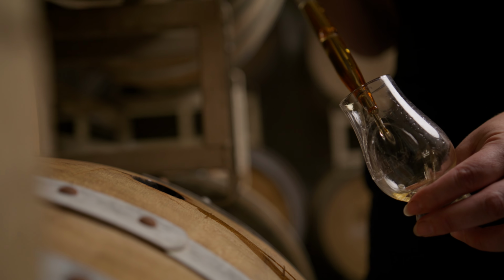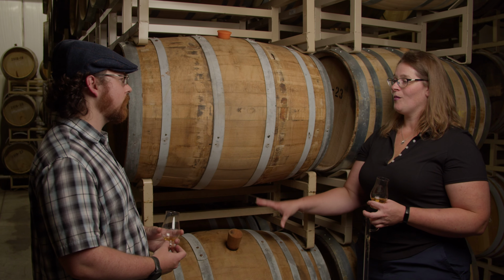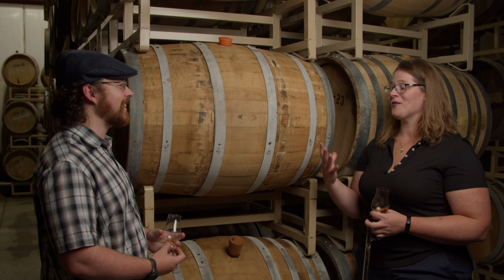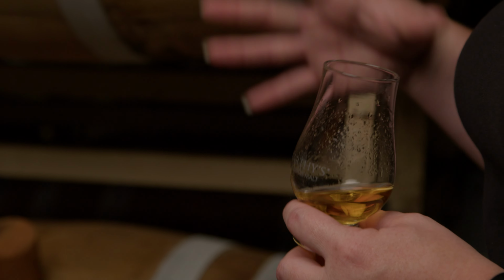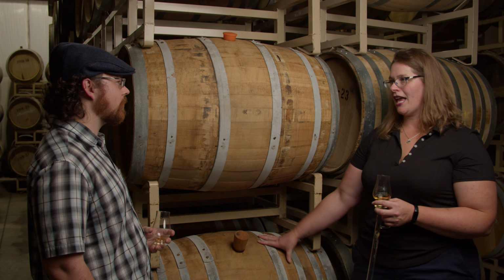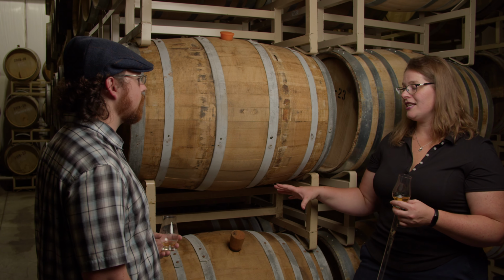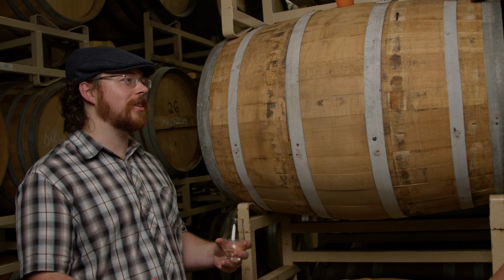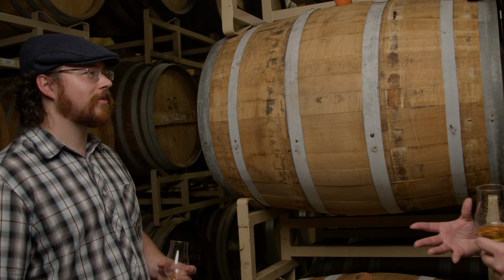A Closer Look: SMF & The Whiskey Lodge's McCarthy's Barrel Pick with Caitlin Bartlemay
Take a closer look with us at the McCarthy's Oregon Single Malt Single Barrel Pick we chose for Single Malt Frontier and The Whiskey Lodge, as Doug and Master Distiller Caitlin Bartlemay discuss the history of this barrel pick and taste the completed product.

This video, audio, and edit is courtesy of the awesome Cary Daniels and his crew.

Final specs: McCarthy’s Oregon Single Malt Whiskey, Single Barrel #701, Cask Strength, aged 6.71 years in an ex-Casa Magdalena Rum Cask. Final yield is 156 bottles. Final bottling strength is 56.83% ABV / 113.66 proof.

All these links and more about Clear Creek and McCarthy's are linked on the blog

Write to the TTB:

It's been over 2 years since TTB published their proposal for American Single Malt Whiskey, and we're still waiting! Join the letter-writing campaign to urge the TTB to action (it's just a few clicks)

We're now a podcast! You can find us on Podbean, Player.fm, and soon coming to Spotify, Apple Podcasts, & more. Let us know where you listen and we'll get our feed published there!

Single Malt Frontier & The Whiskey Lodge's single barrel pick of McCarthy's 6.71 year full-maturation Rum Cask is available tonight! Private link & password will be posted in The Whiskey Lodge.